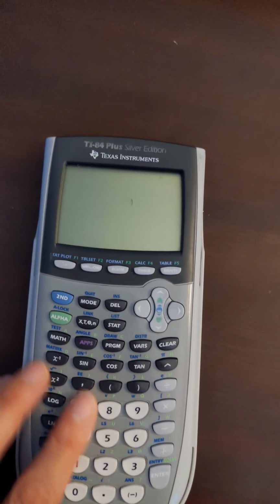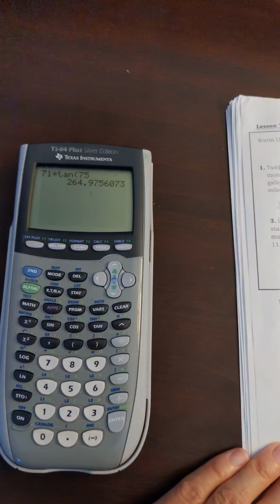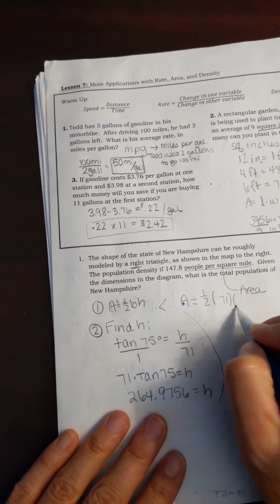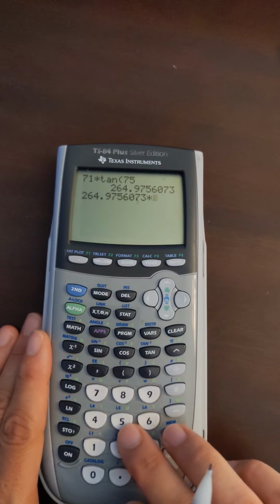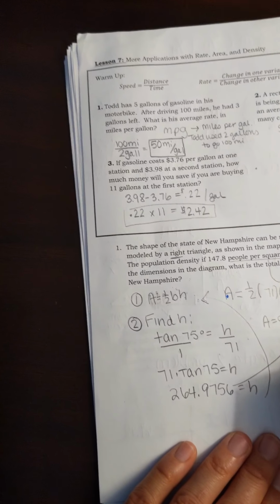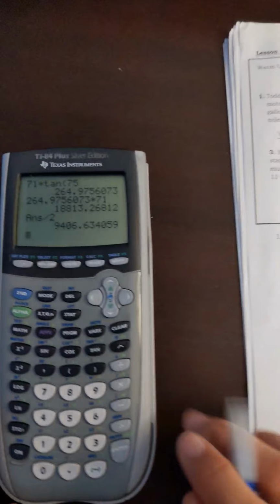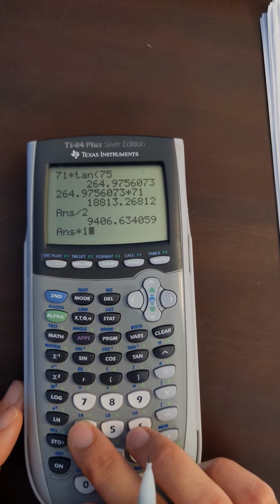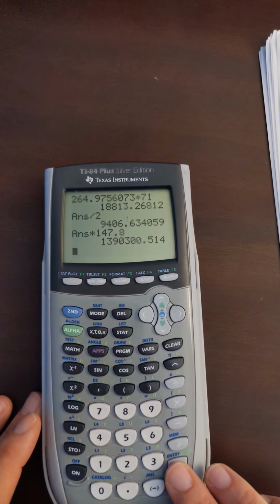March 23, 2020